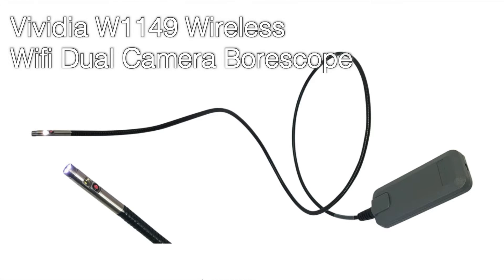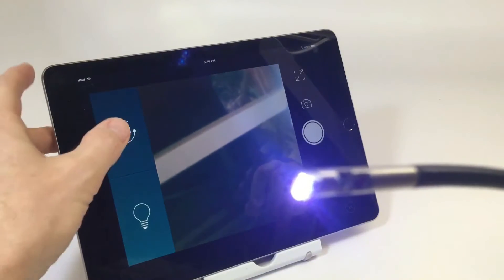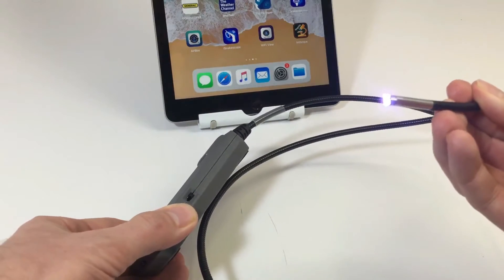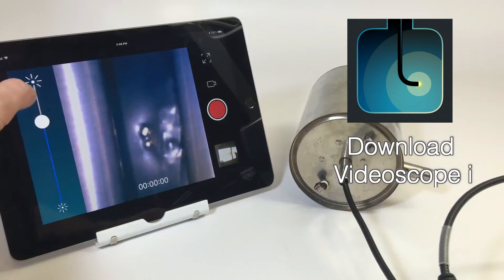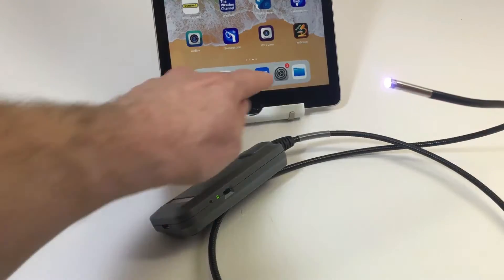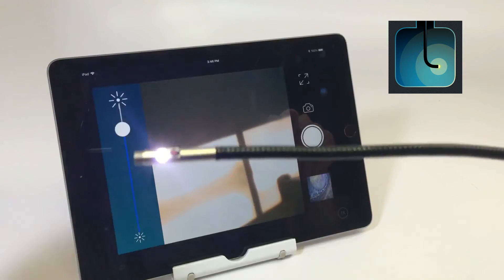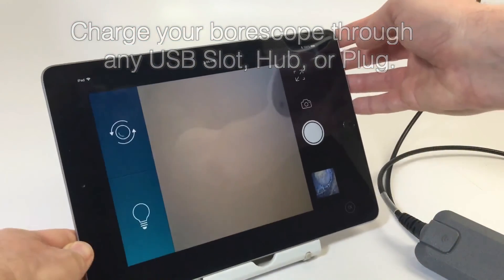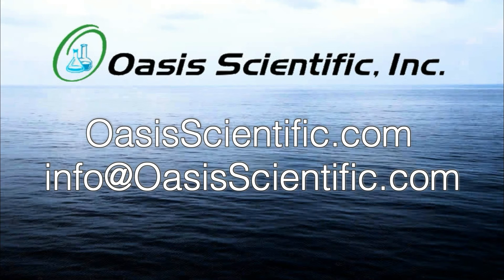Vividia W1149 Wifi Wireless Dual Camera Borescope for iPhone iPad Android Phones and Tablets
Vividia W1149 Dual-Camera WiFi Borescope
The Vividia W1149 WiFi Dual-Camera Borescope Inspection Camera has two small cameras on 1.1 meter (42") long 4.9mm diameter insertion tube, one is looking forward and another is for side view. The wifi signal can cover around 20 meter far, and build-in rechargeable Li battery can last for ~2 hour. after full charge. The insertion probe is semi-rigid for easy operation and bend to desired angles. Vividia W1149 WiFi Dual-Camera Videoscope is suitable for car repair and maintenance, home and building inspection, AC examination and industrial quality control.